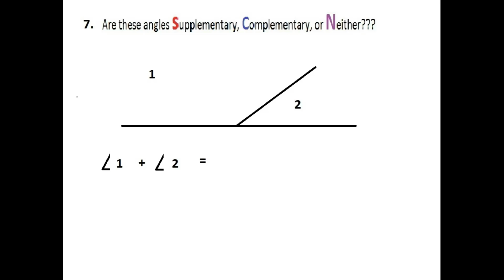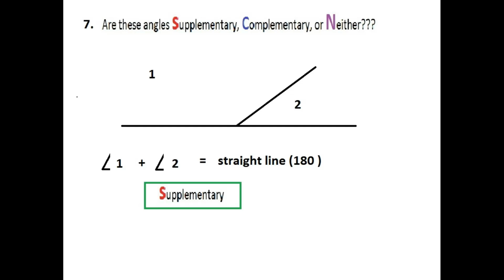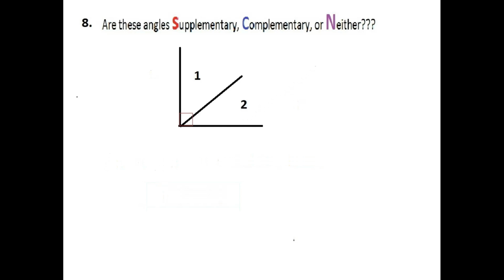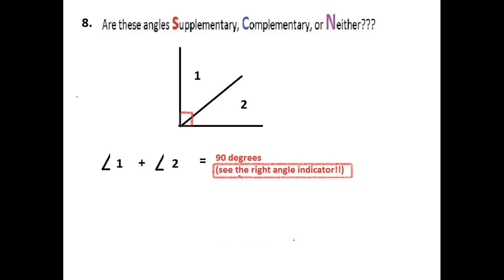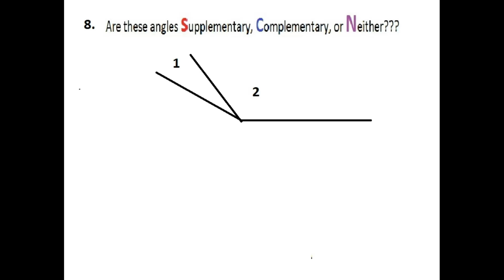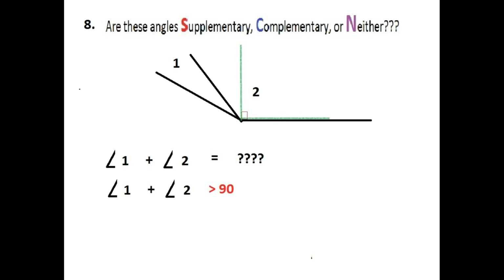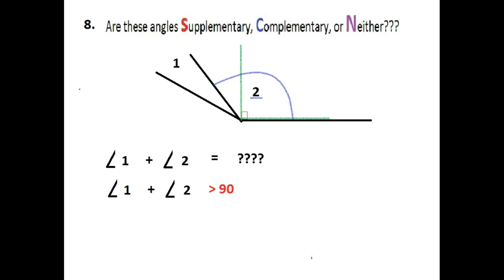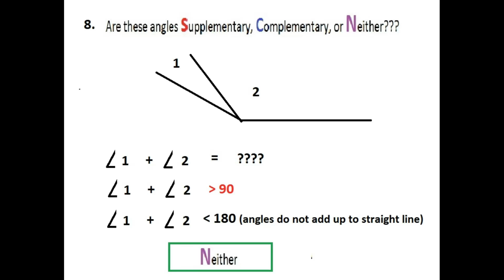5 Minutes of Math- 14Feb2018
Today's topic: Supplementary and Complementary Angles